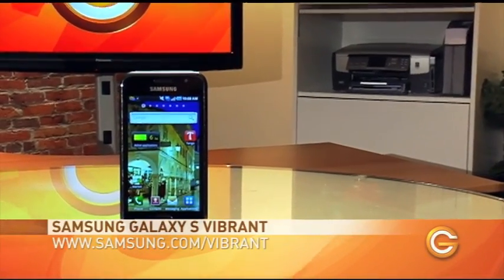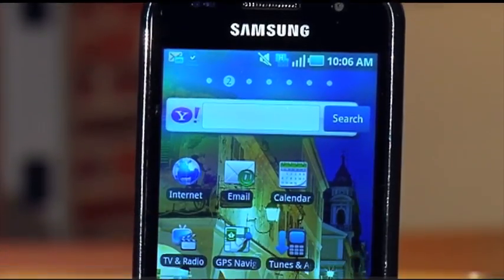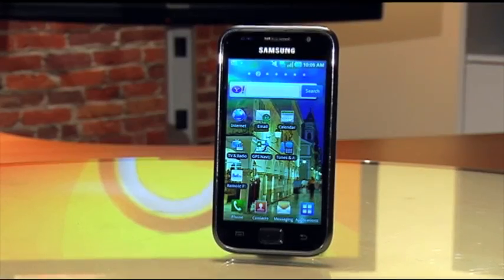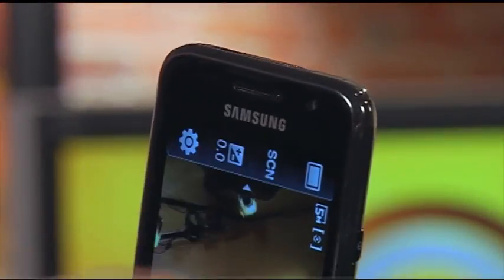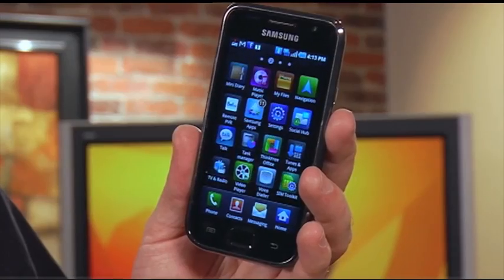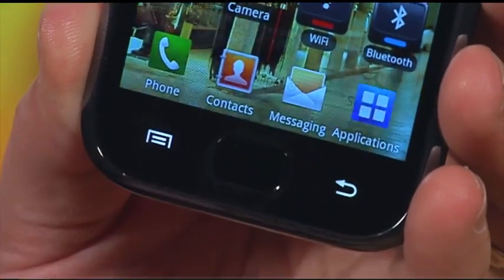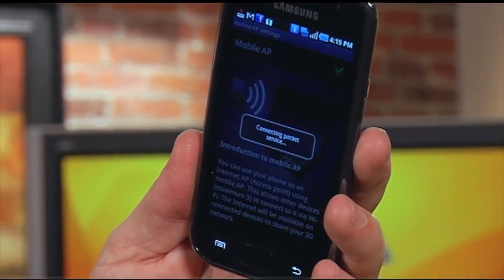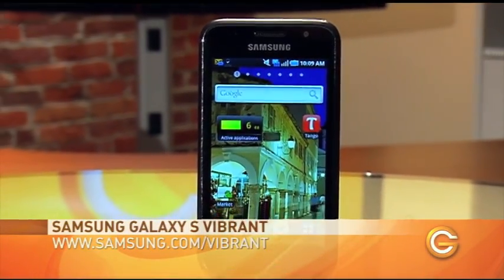Samsung Galaxy Vibrant Review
Mike Agerbo takes a look at the Samsung Galaxy Vibrant. Running on the Android OS, this smartphone give the Apple iPhone 4 a run for its money.